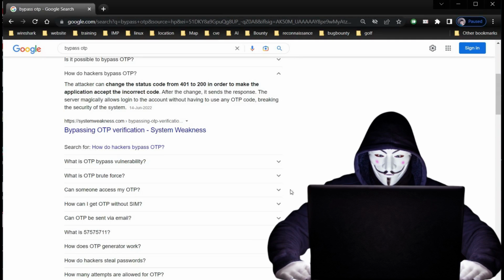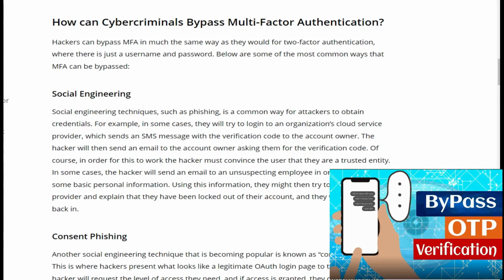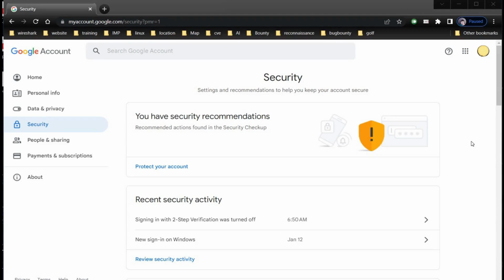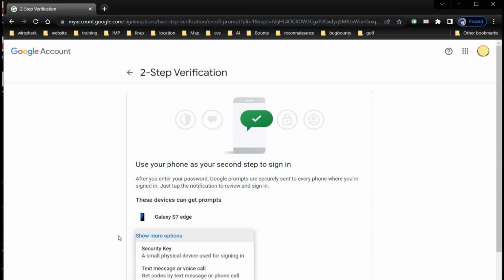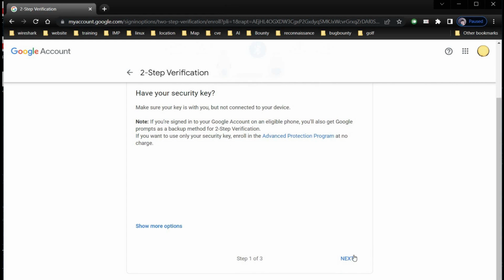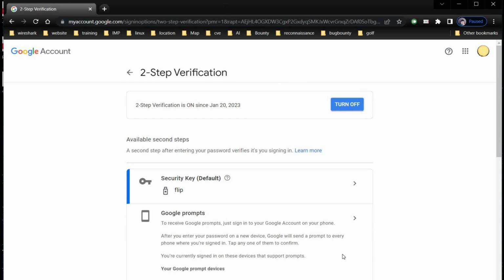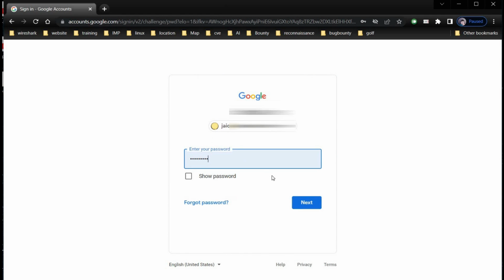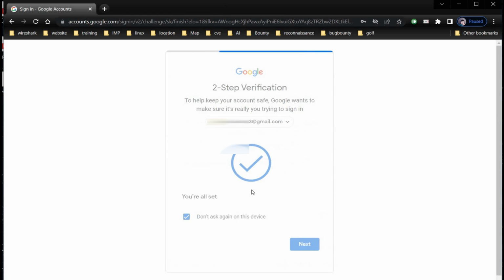Flipper Zero : Next-Gen Security Key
A security key is a small device that helps computers verify that it is you when signing in to an account. The use of this feature increases the security of your accounts. flipperzero can act as a USB (U2F) authentication token or security key that can be used as the second authentication factor. Enhance security. prevent hacking, secright , flipper zero next-Gen security